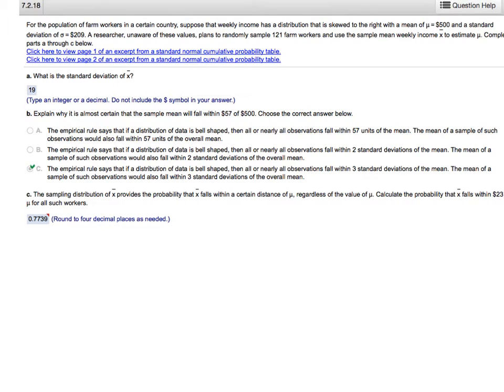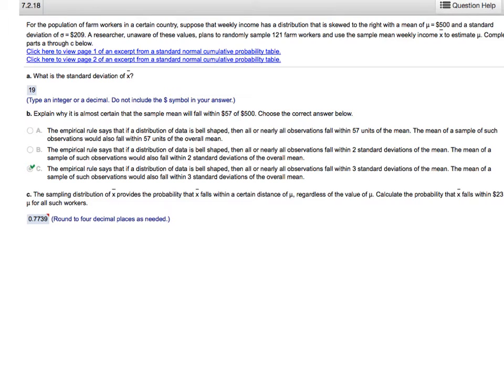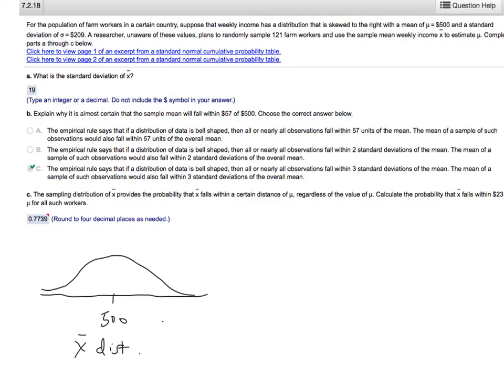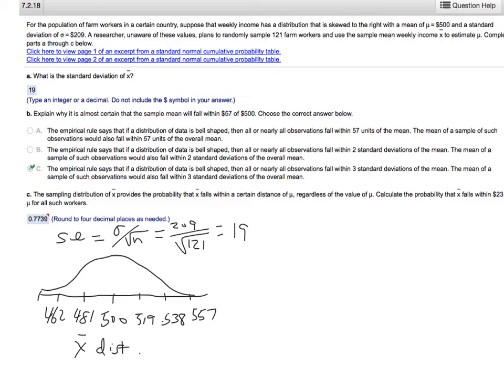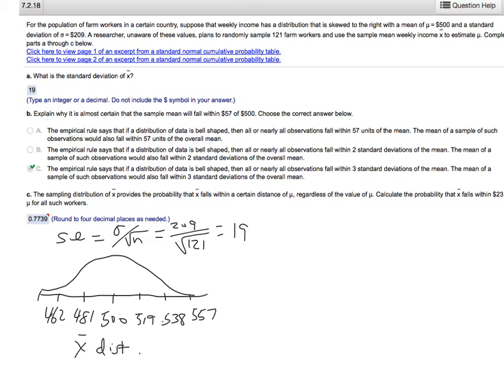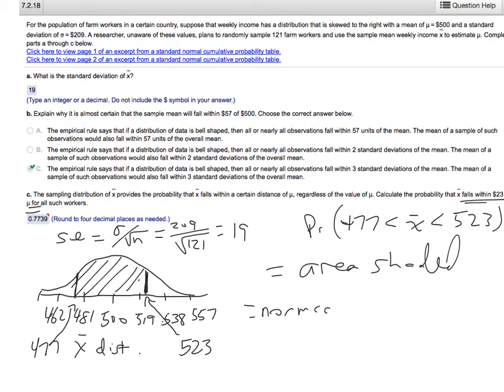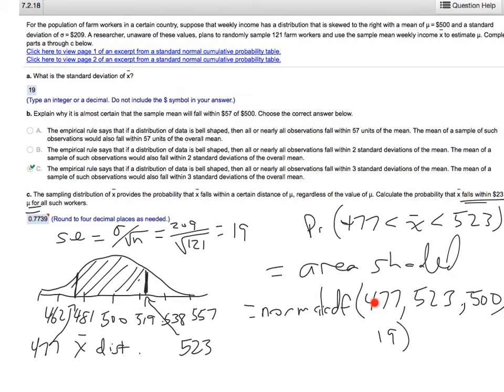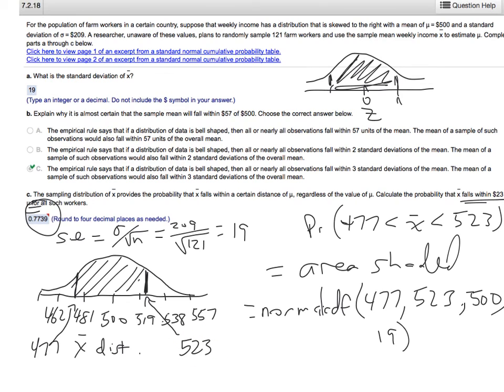Online 14 Section 7.2 #2 (Agresti 7.2.18)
Sampling distribution of x-bar